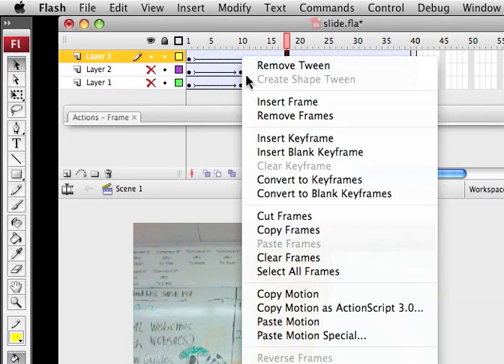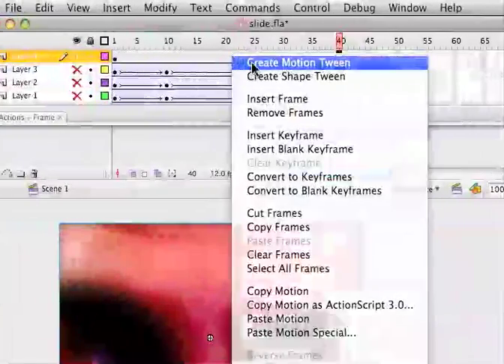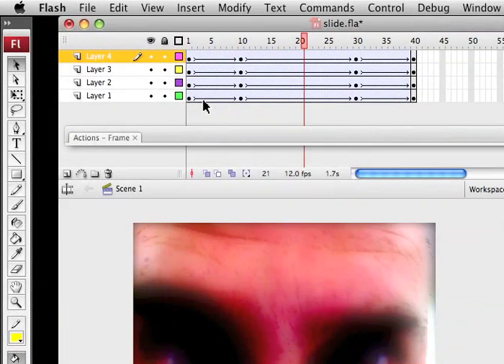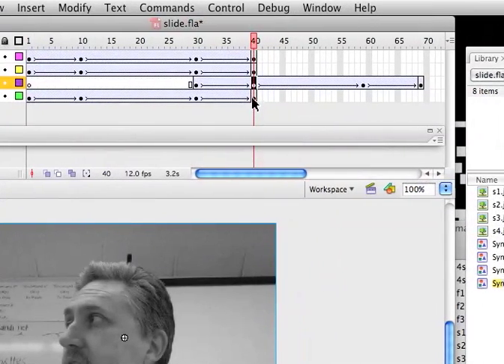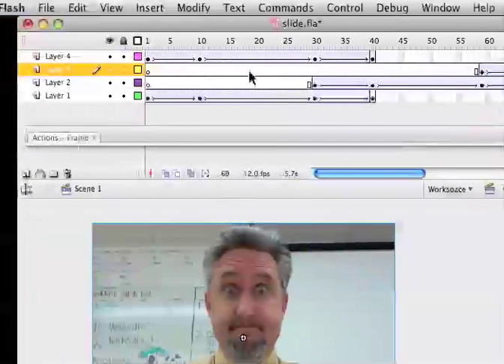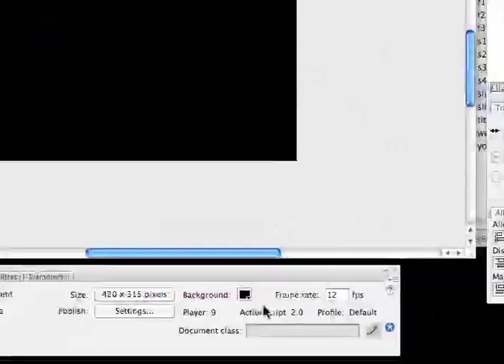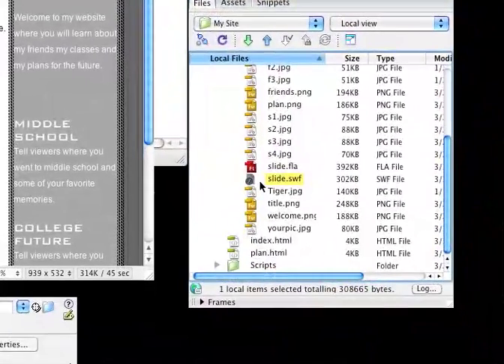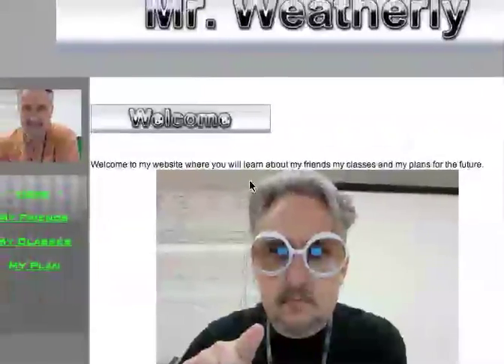Create a really cool slideshow using Flash